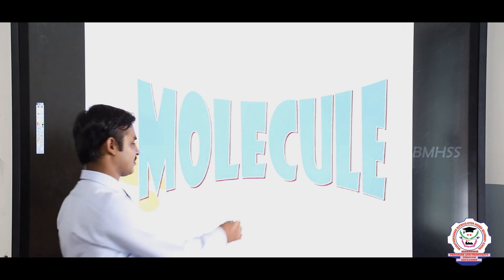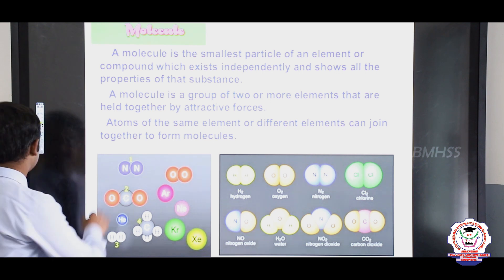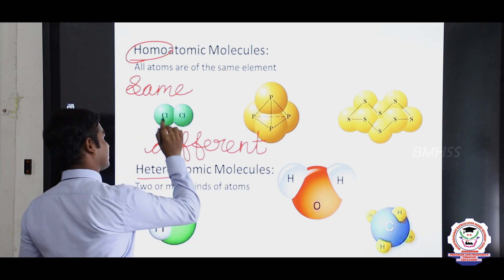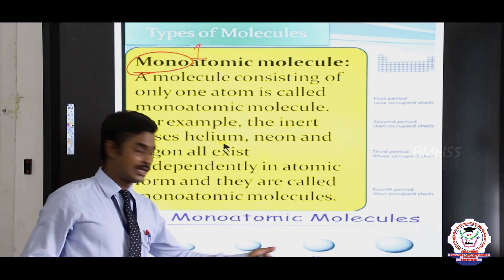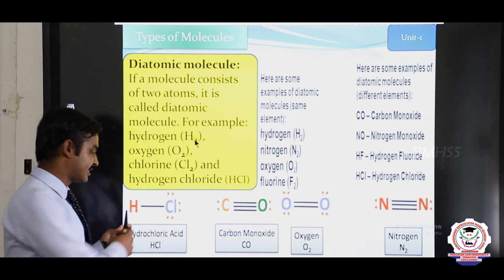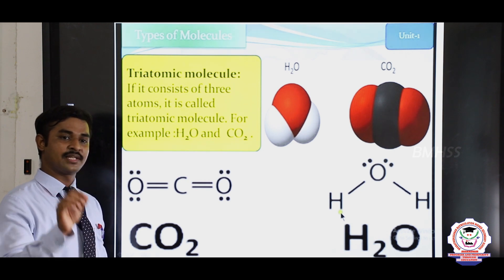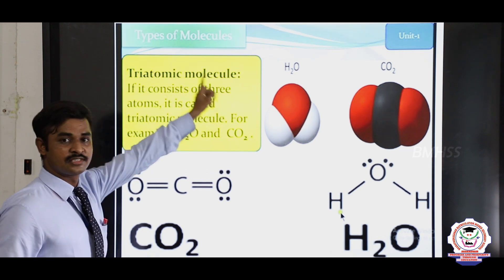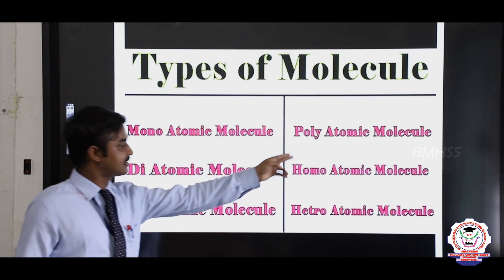Chemistry |Class 10| Lesson 7 |Part 3|Atoms And Molecules | Bharathidhasanar Matric Hr Sec School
Class 10 Chemistry -Lesson 7, Part 3|Atoms And Molecules  explanation in English